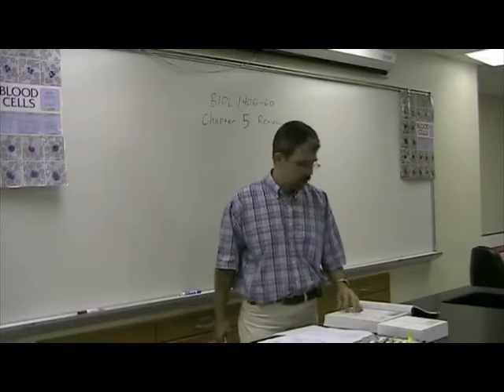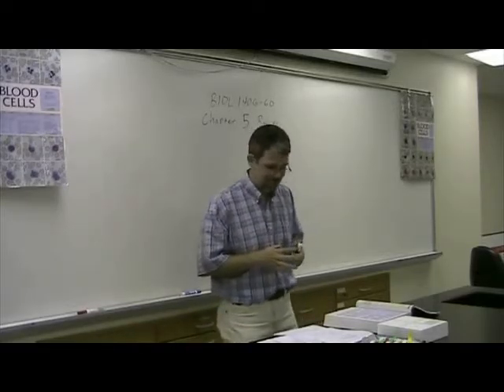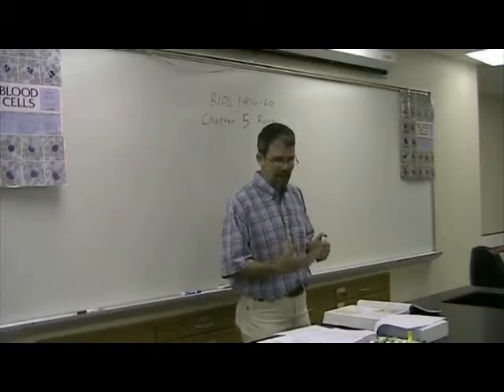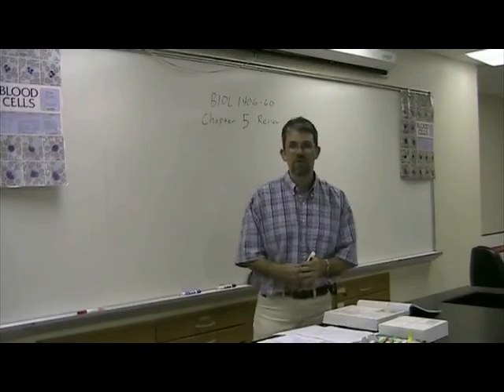Major BIOL Ch5